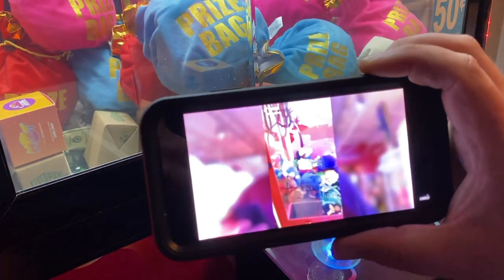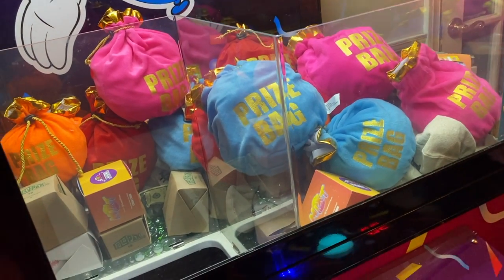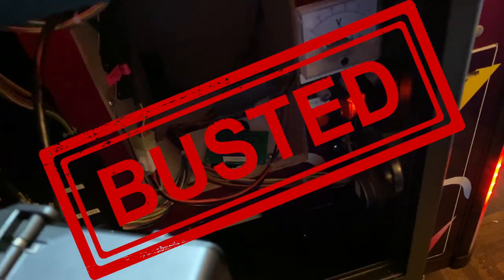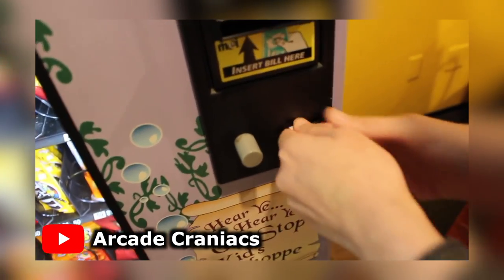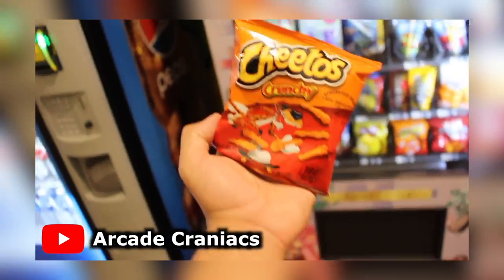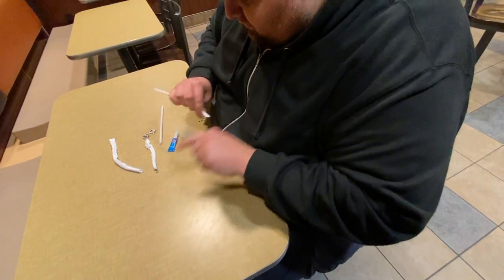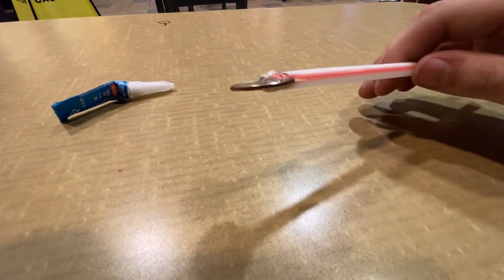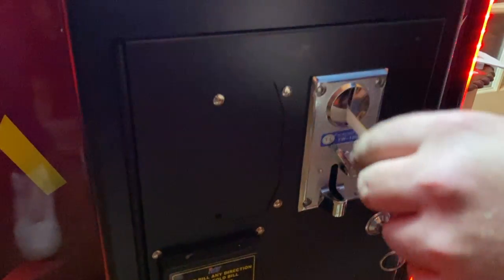Testing VIRAL TikTok ARCADE HACKS! (OMG!!)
Hey Guys! If you enjoyed this video, give this video a big like by smashing  the thumbs up button 👍🏼 and share it with all your friends to enjoy as well!